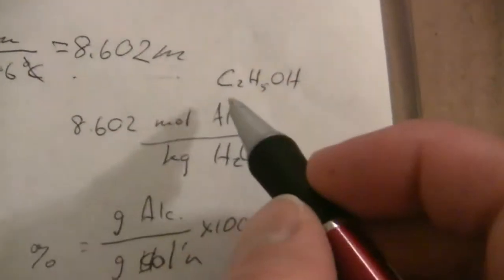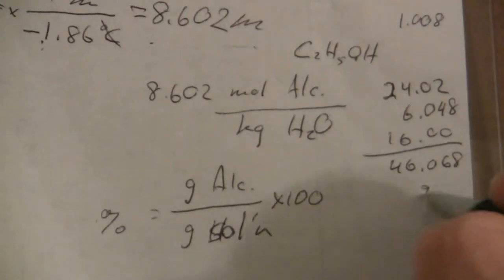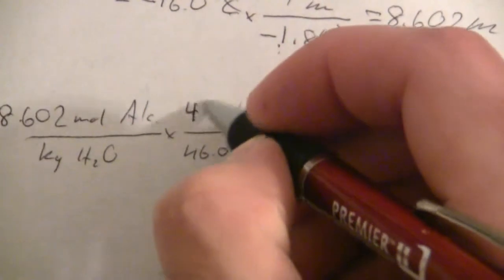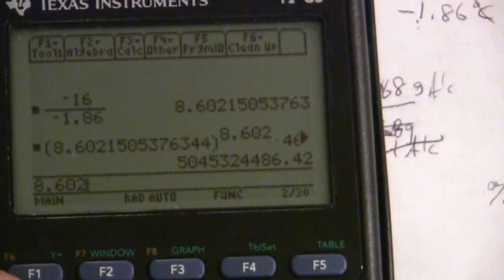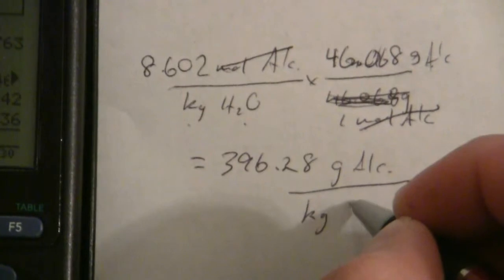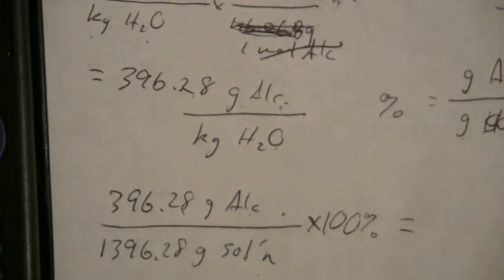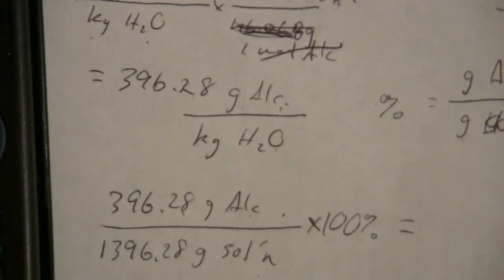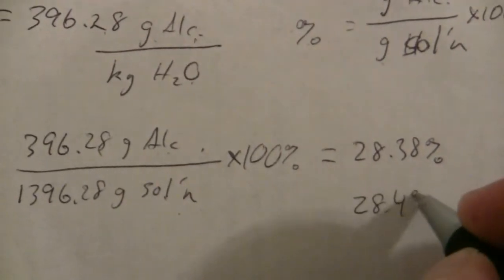Concentration from Freezing Point Depression (2 of 2)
Determine the concentration of a solution (in molality and mass percent) given the change in freezing point from the pure solvent.